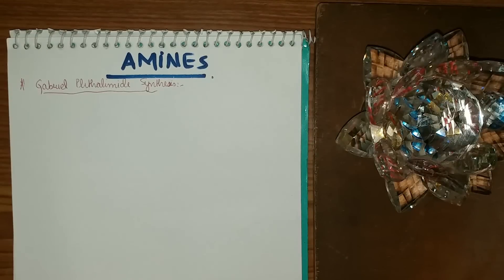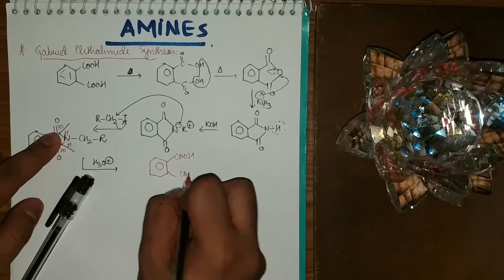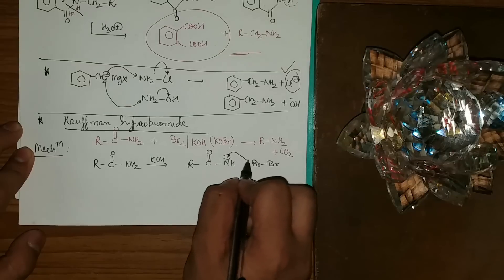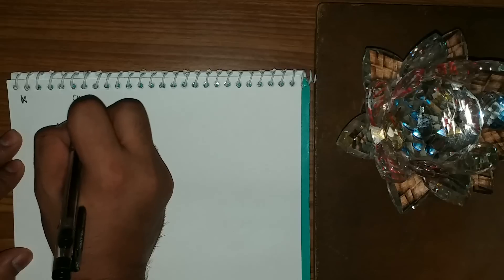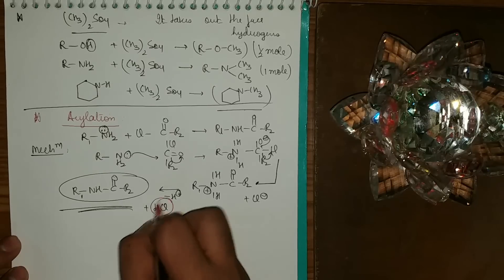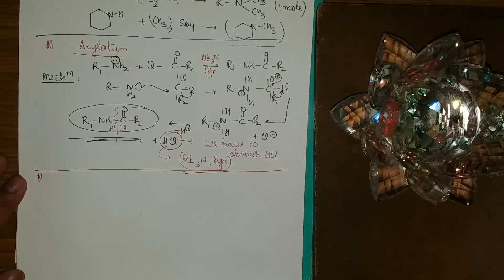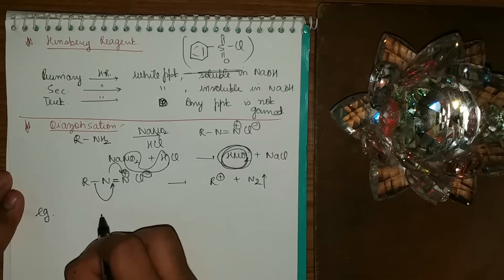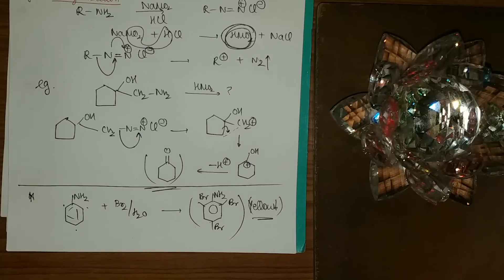Amines (All reactions and reagents) | JEE, NEET, AIIMS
All the important reactions and reagents are mentioned in this video.